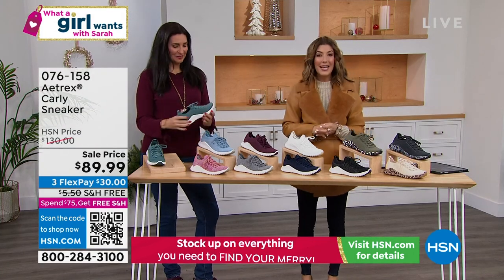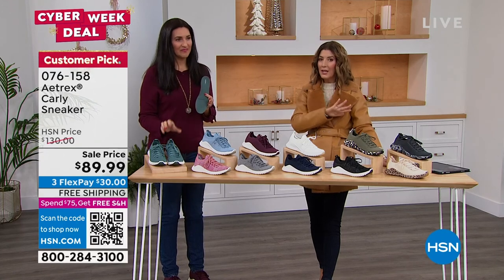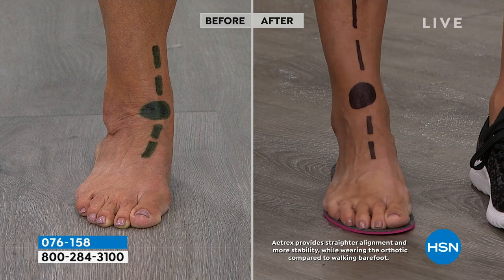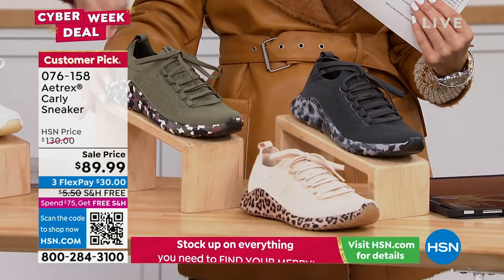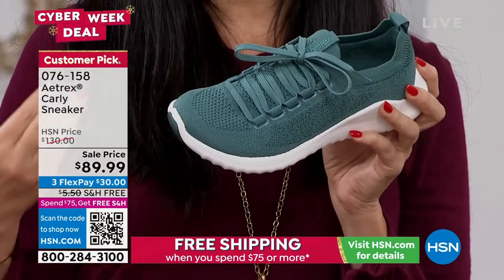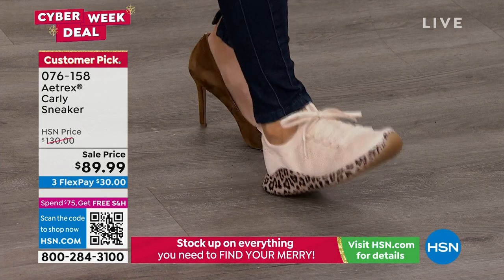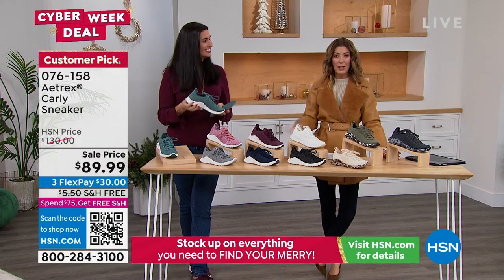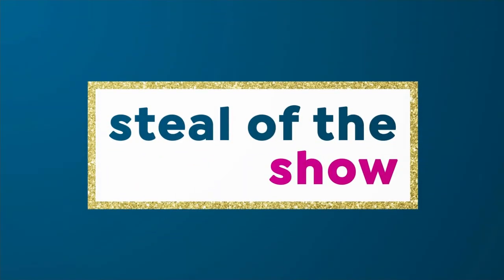Aetrex Carly Mesh Sneaker with BuiltIn Orthotic System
You live a healthy lifestyle. You eat the right foods (most of the time) and try to stay fit and active, but have you ever thought about what all those 3inch heels and flatfooted flip flops are doing to your foot health? Aetrex's signature, builtin orthotic system with arch support and infused antibacteria agents give you a much needed break for long days spent on your feet.